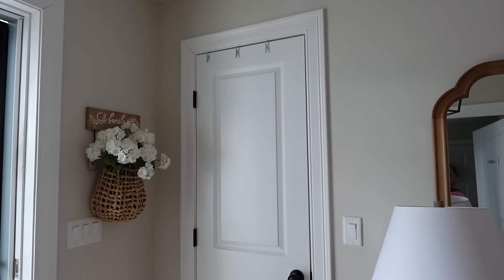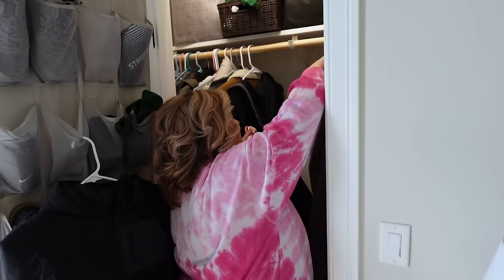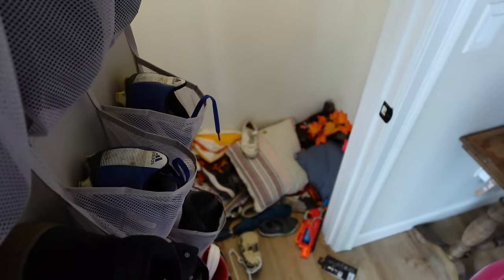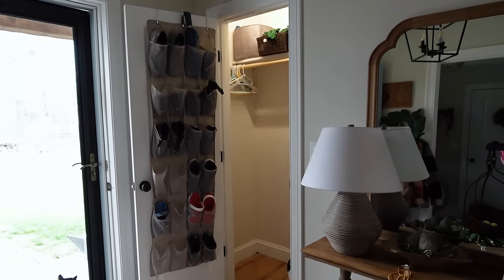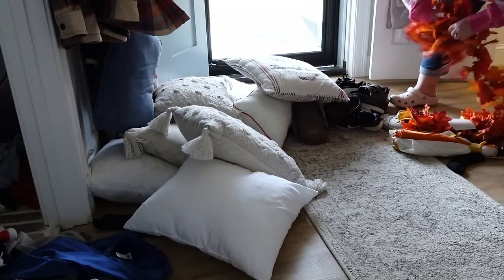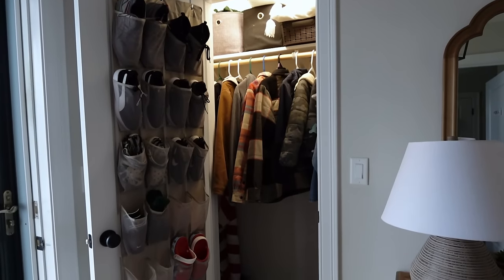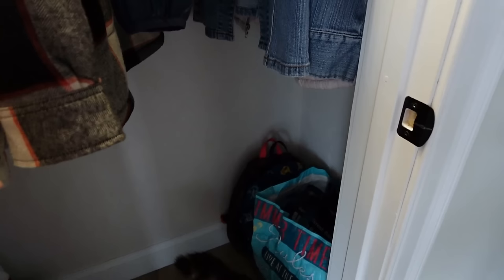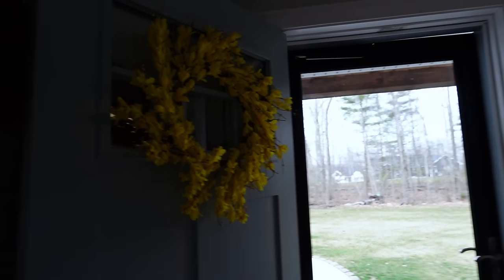SPRING CLEAN WITH ME // MY MONICA CLOSET // FAMILY ORGANIZATION // CHARLOTTE GROVE FARMHOUSE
Hello, sweet friends and welcome to another spring cleaning video. Today we are tackling my Monica closet - the closet in my home that I just shove everything in to deal with another day. I hope this video gives you motivation to tackle something on your spring cleaning list. XO - Tiffany

SHOE ORGANZER